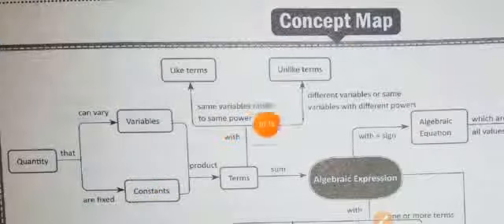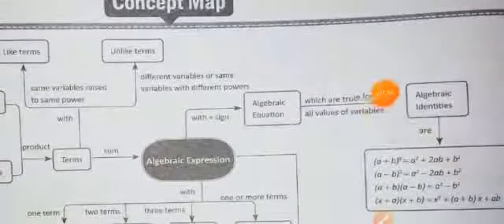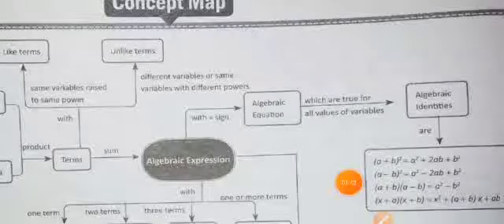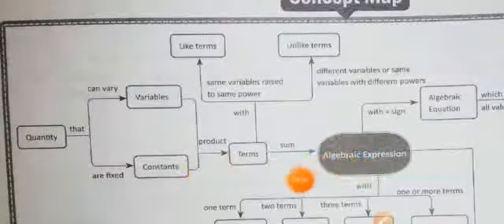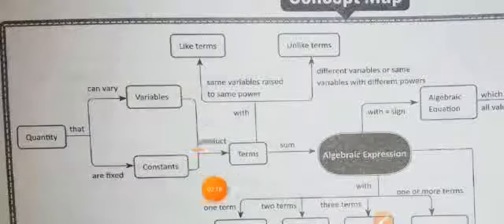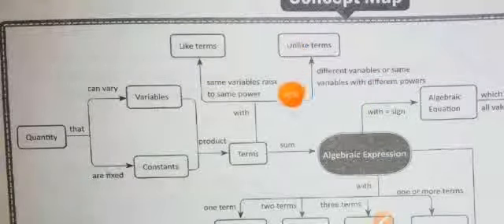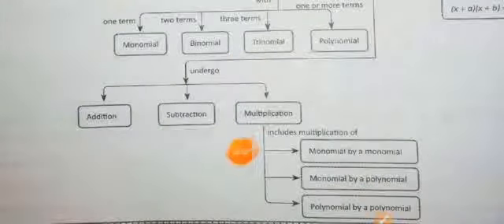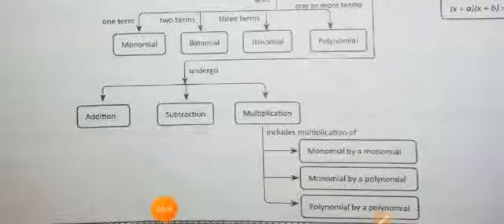Class - 8th / Ch - 9 - Algebraic Expressions and Identities / Introduction / NCERT / Mathematics